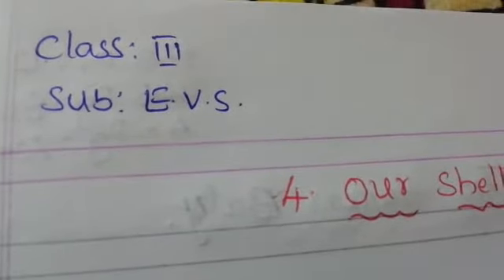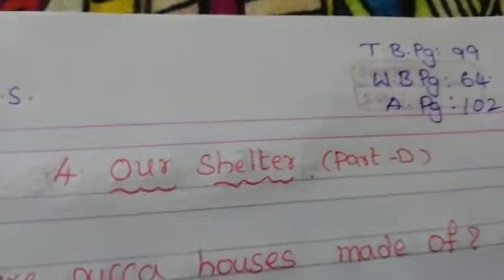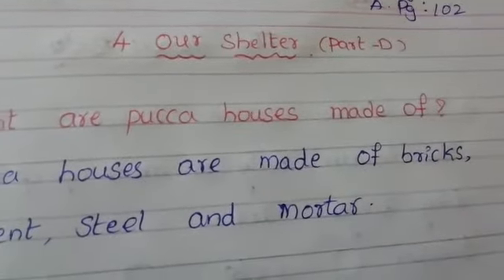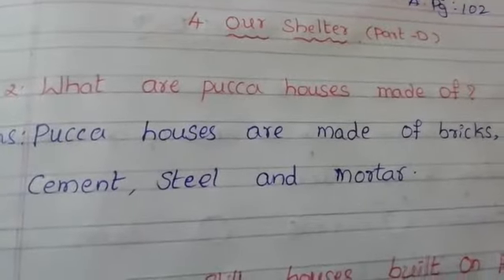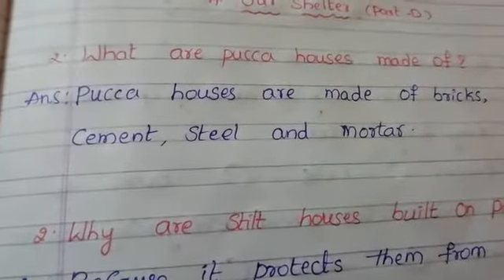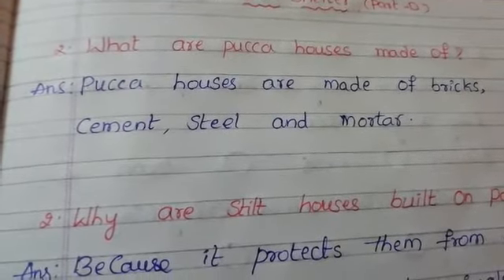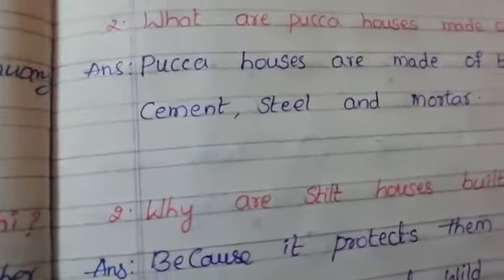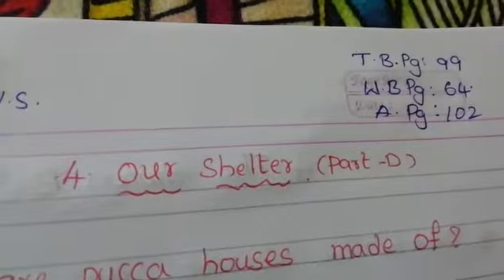3rd Class Evs S 05 08 2020